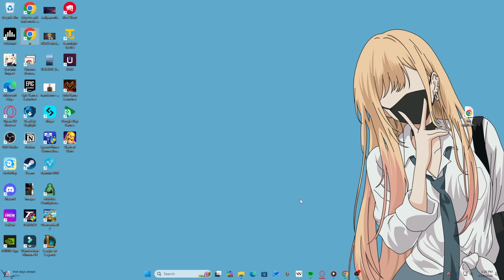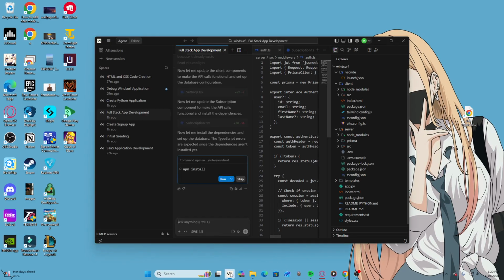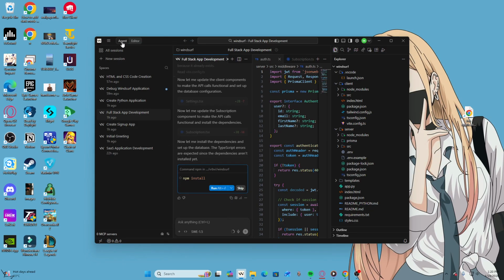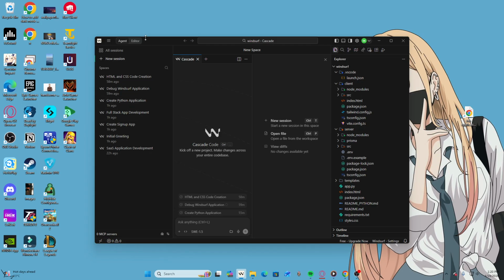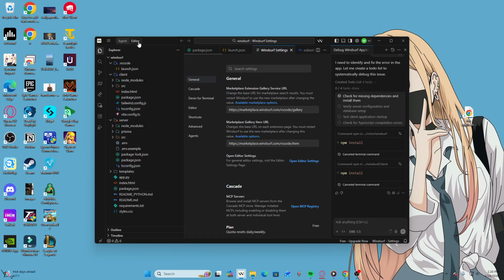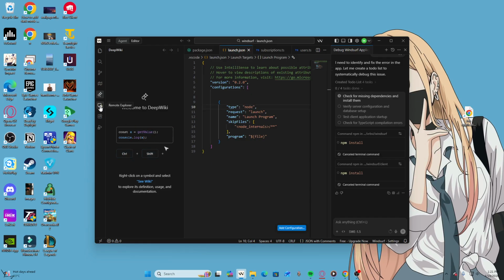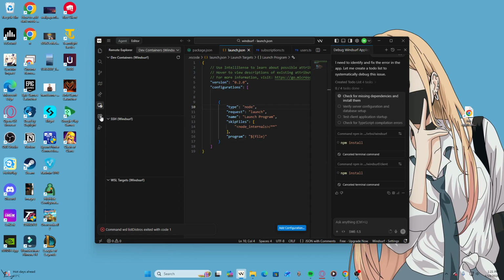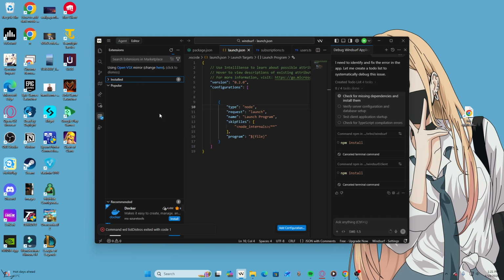How to Set Up Windsurf for Beginners[LATEST GUIDE]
In today's Video we cover,How to Set Up Windsurf for Beginners.